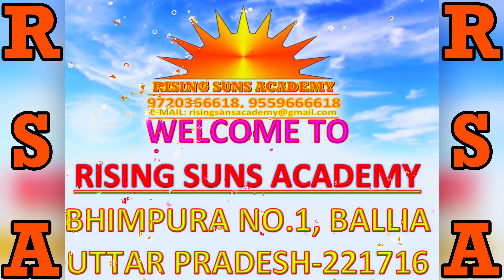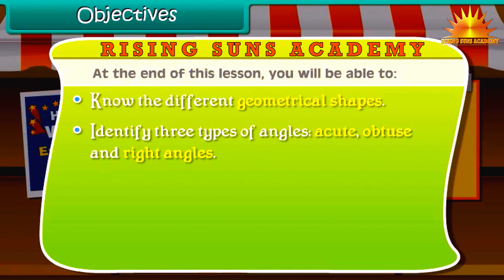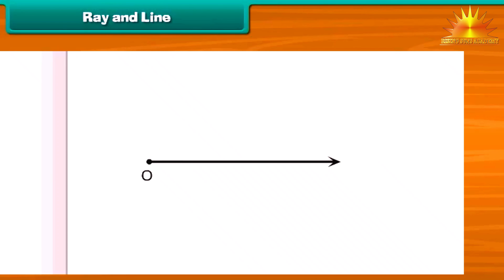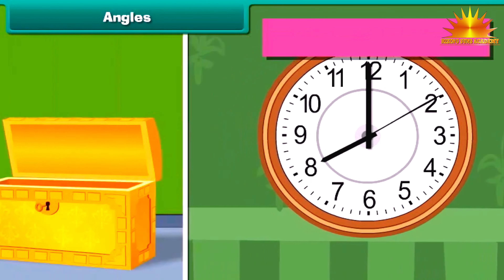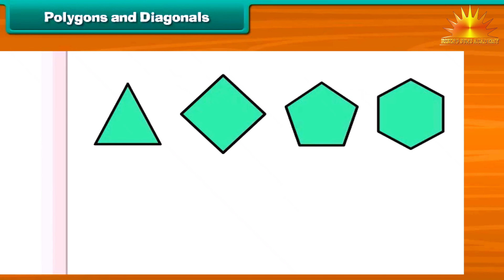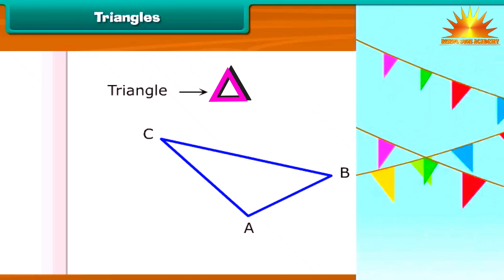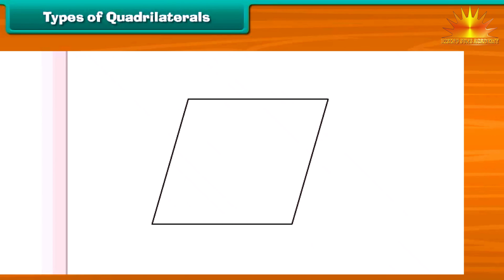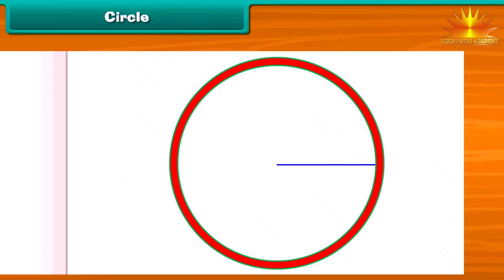CLASS-05 SUBJECT-MATHS CHAPTER-05 GEOMETRICAL SHAPES